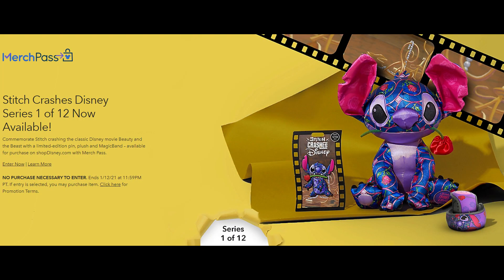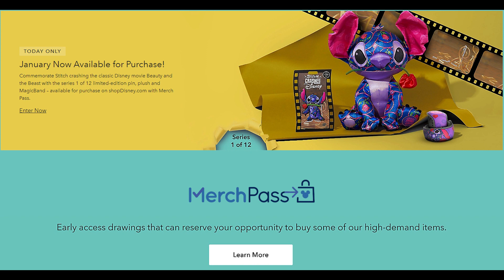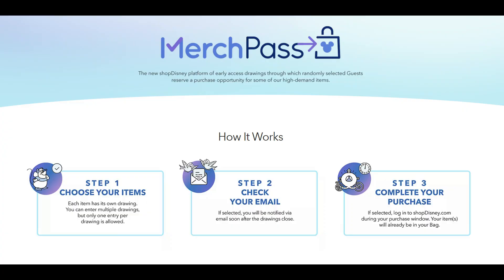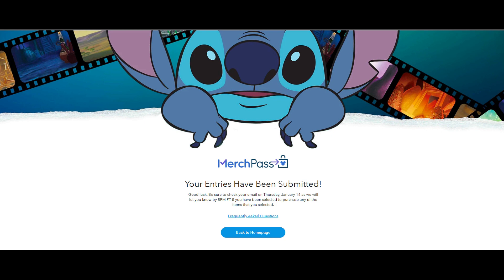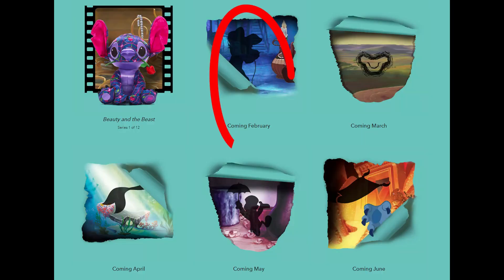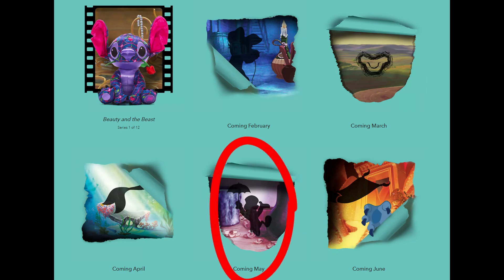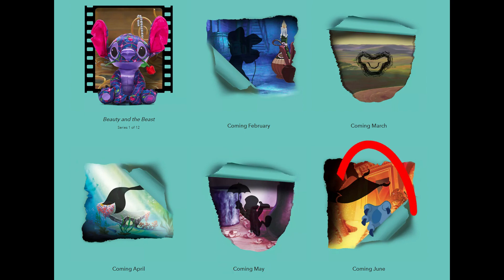Using MerchPass for the new Stitch Crashes Disney Collection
A New Year brings a new collection from the Disney Store and ShopDisney, Stitch Crashes Disney.  This video will explain the MerchPass system for any new people that may want this collection.